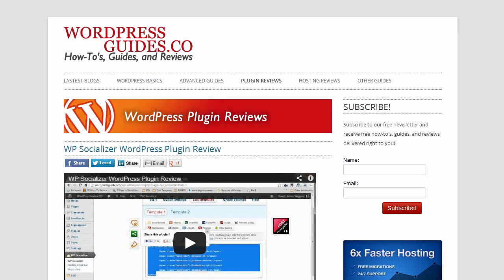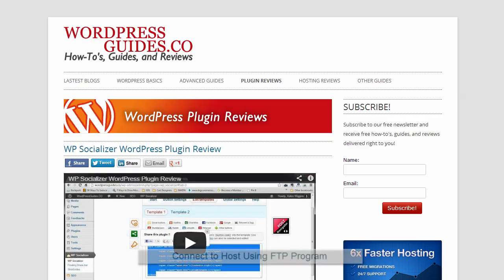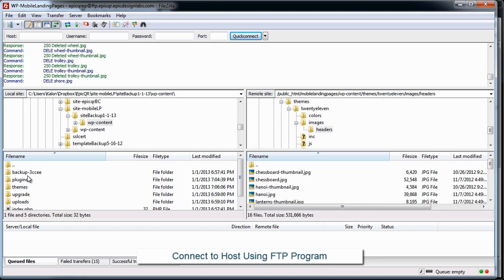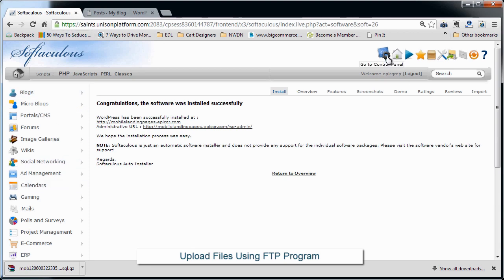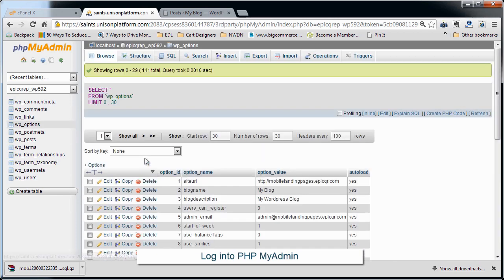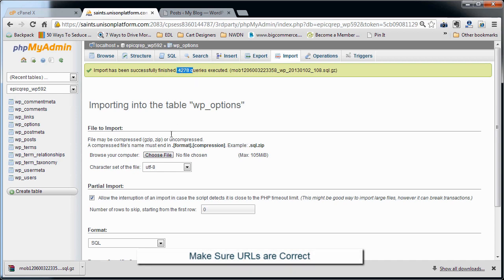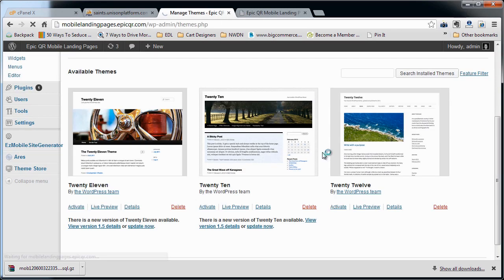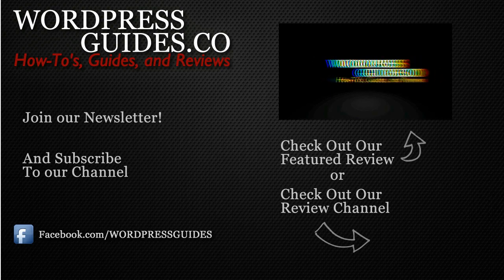How to Restore Your WordPress Site from Backup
This guide will show you how to restore your WordPress site and from backups made using the FREE WP DB Backup Join our newsletter and receive free tips delivered right to you!

If you haven't backed up your site before, check out our WordPress backup guide video

wordpress backup plugin
backing up wordpress
move wordpress databse
backup wordpress
backup buddy wordpress
filezilla ftp backup
wordpress backup
wordpress loading backup
wordpress database backup
restore wordpress backup
backup wordpress site
advanced wordpress tutorial
backup and migrate
automatic wordpress backup
wordpress tutorial
wordpress full backup
wp backup